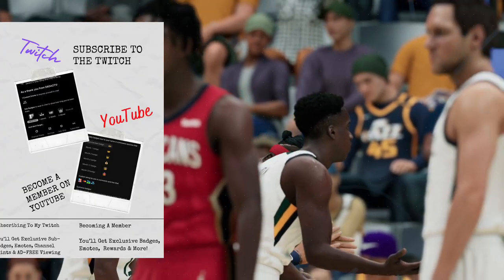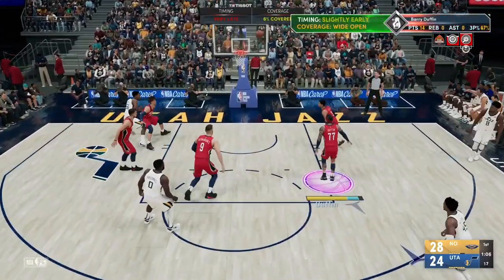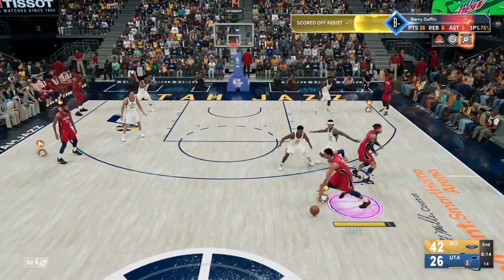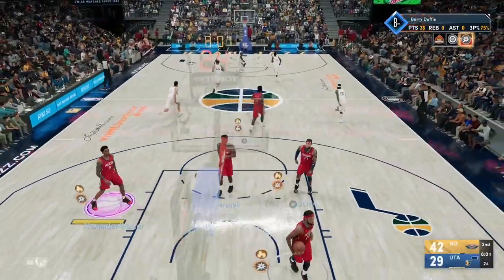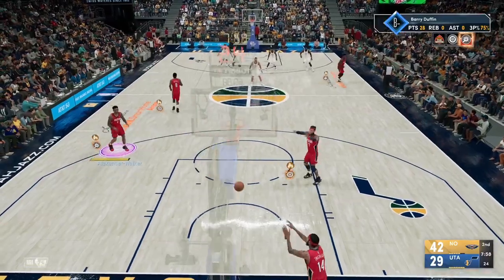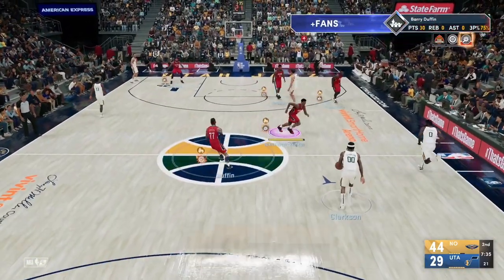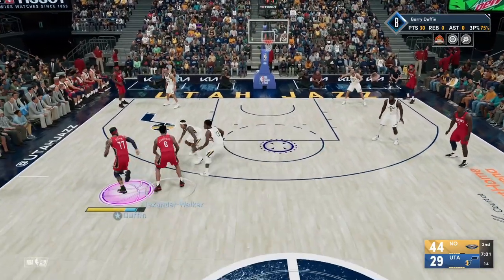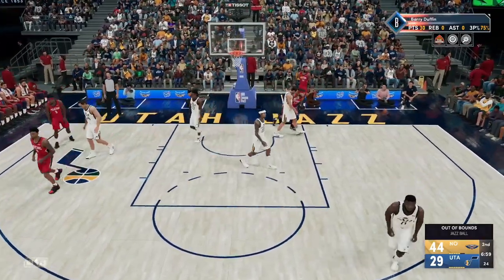The Best Way To Get Finishing Badges In NBA 2K22 (Next Gen)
The Best Way To Get Your Finishing Badges In NBA 2K22

Want To Support DADA2TV? Help By Becoming A Member Below. All Proceeds Will Go Towards Better Equipment